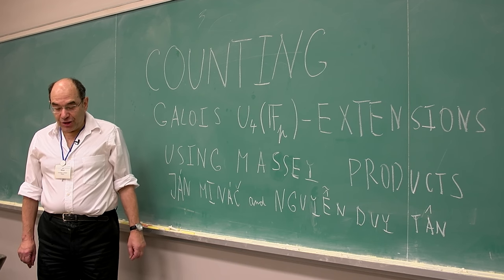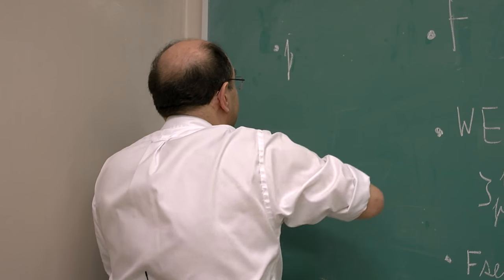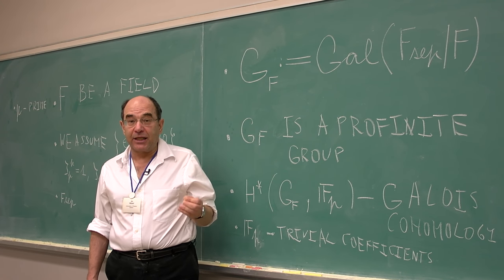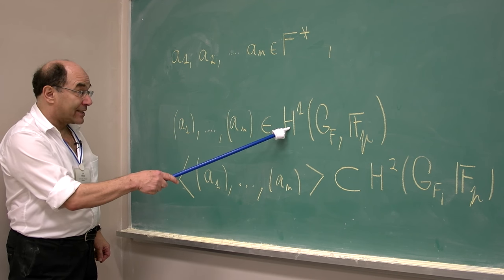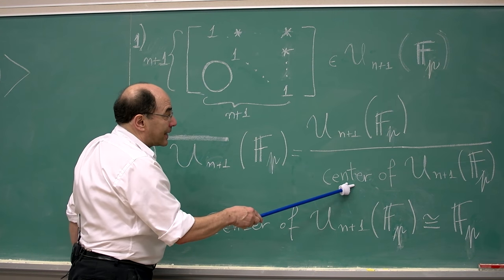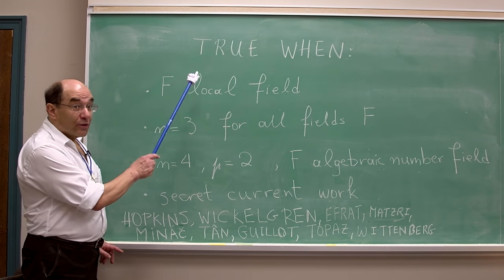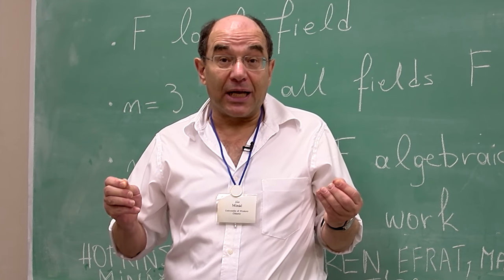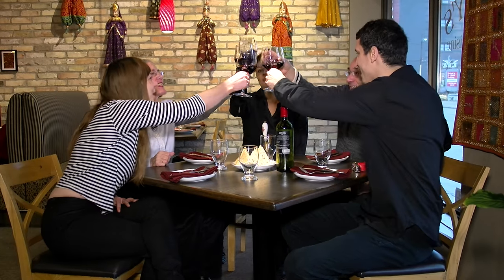Counting Galois U_4(F_p)-extensions using Massey products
Mináč, Jan* and Tān, Nguyēn Duy
*Department of Mathematics
Western University
London, Ontario, CANADA